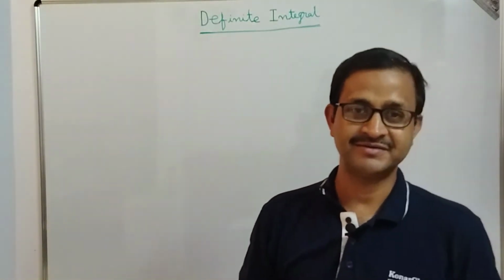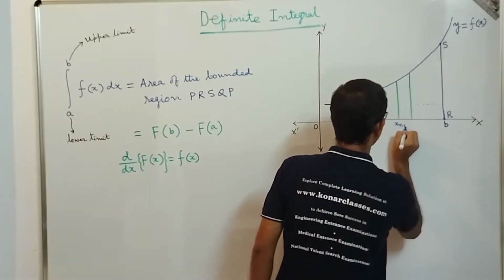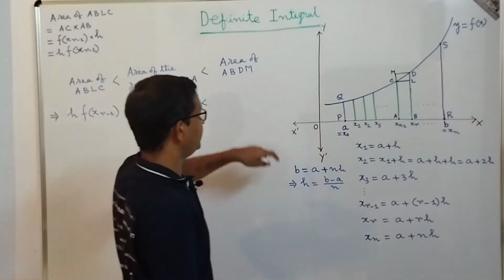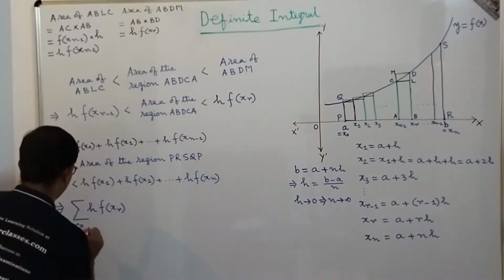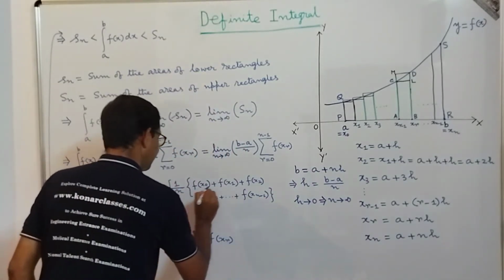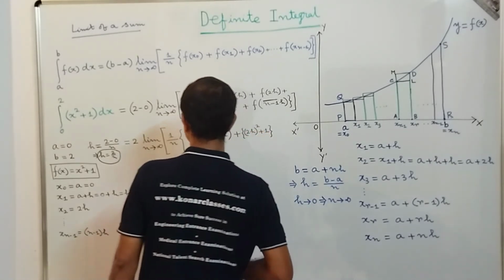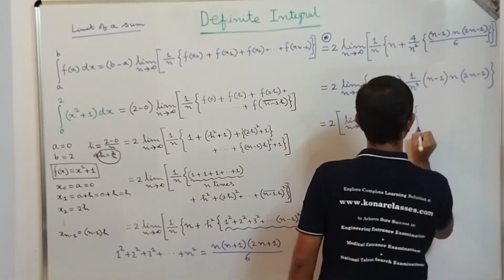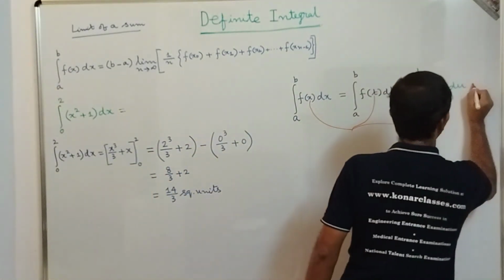Integrals: Definite Integrals Limit of a Sum Part 1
Dear Students,

This is Session-19 video of Integrals in which we cover the following topic:

(1) Introduction to definite integrals.
(2) Computing the definite integral as the limit of a sum. Explained with one representative example.